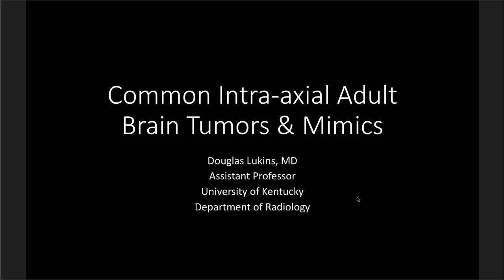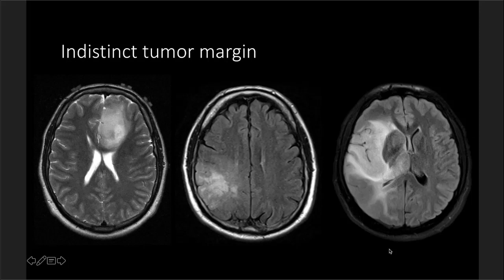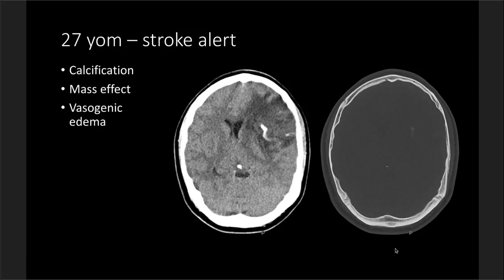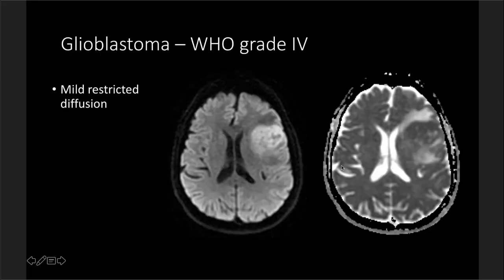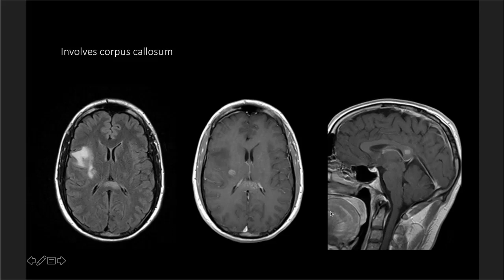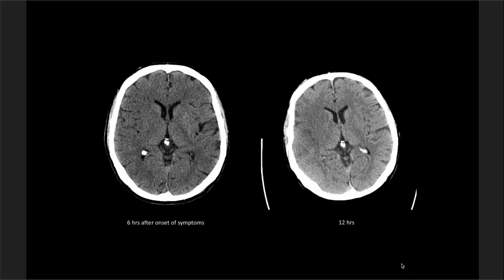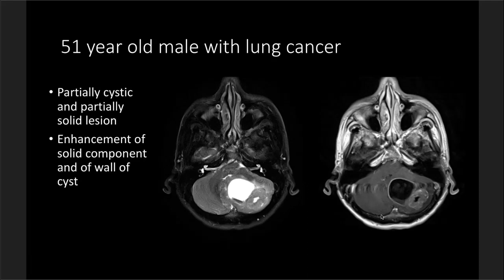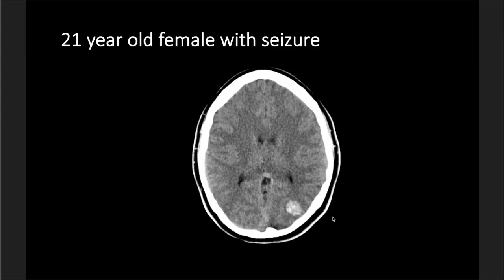KZ 2018 05 02 LUKINS NEURO BRAIN TUMORS